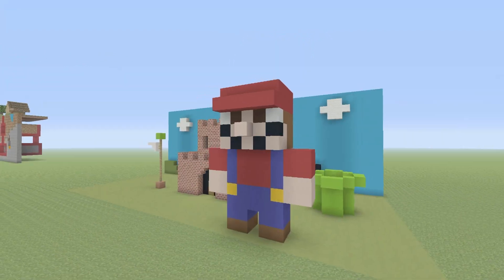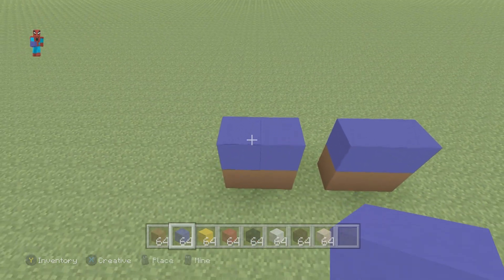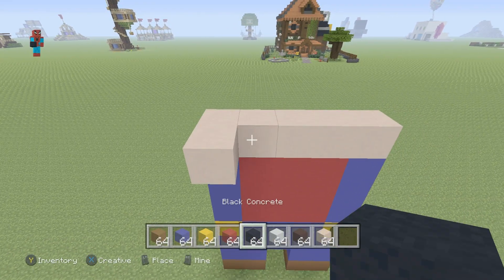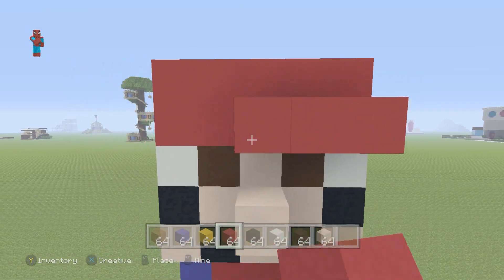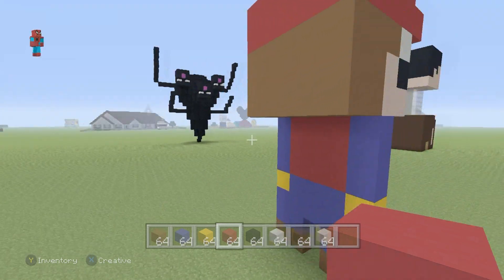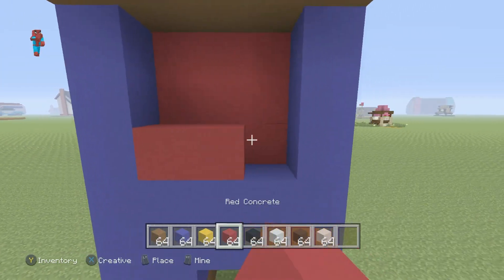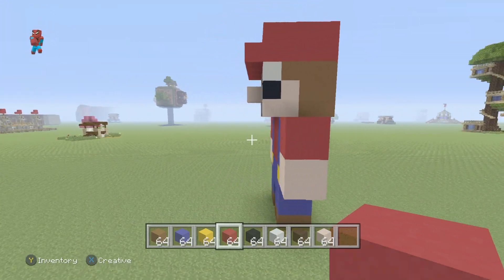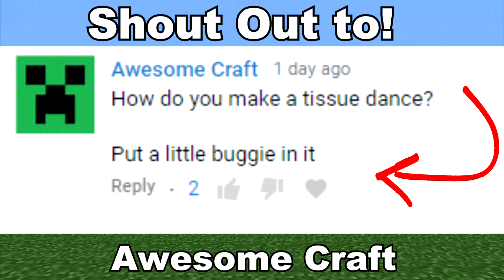Minecraft Tutorial: How To Make A Mario Statue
In this tutorial i show you how to make this cool mario themed castle! this is based on the mario castle from the old 8 bit games and it makes a nice colourful addition to your worlds!